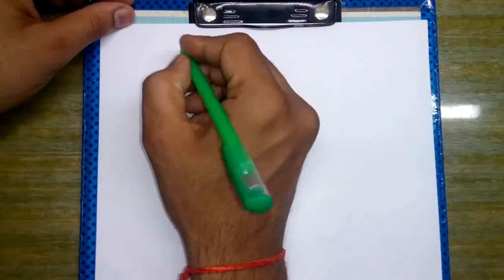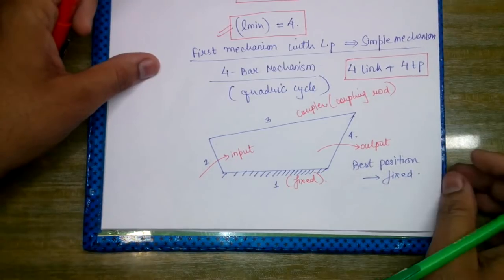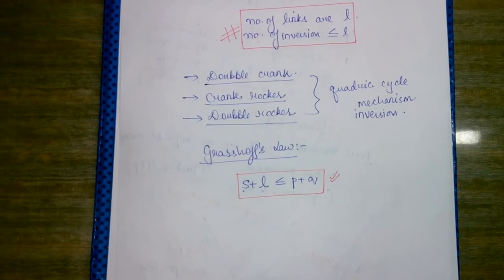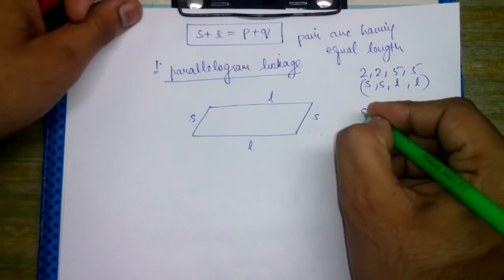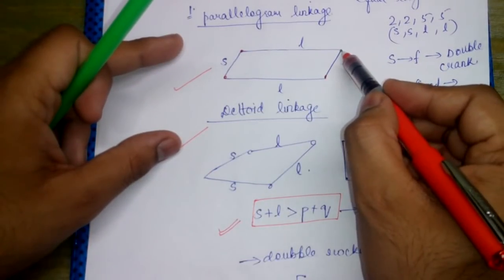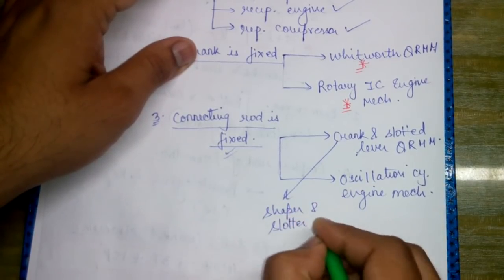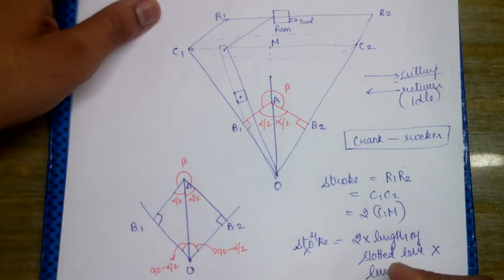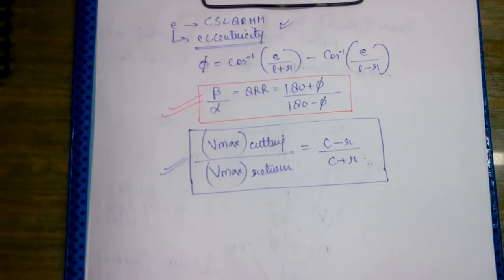Theory of Machines Lecture 3: Grasshoff's law, Grubller criterion, Inversion of Single Slider Crank.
About: Mech Zone is an educational channel providing free of cost video lectures to the students of Mechanical, Civil, Material Science, Chemical, Production and Industrial Engineering branch.

We regularly post videos related to job updates and competitive examinations.

Complete Video lectures for Mechanical, Civil, Material Science, Chemical, Production and Industrial Engineering: